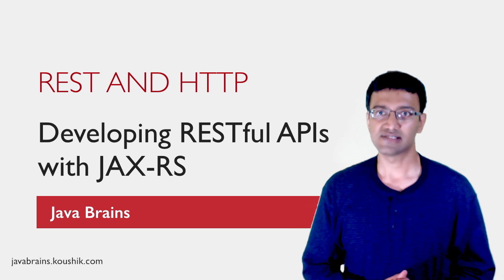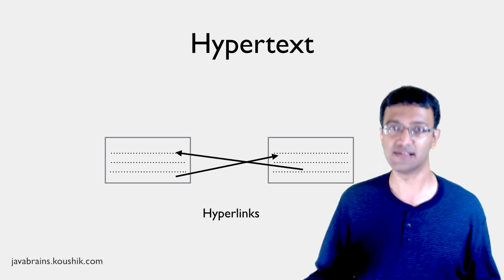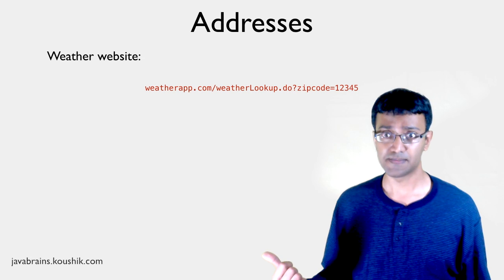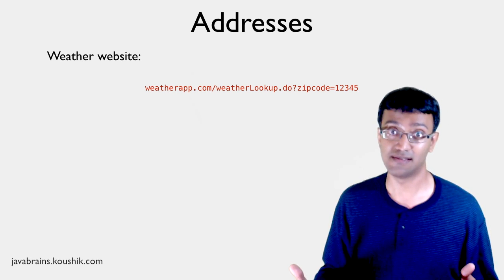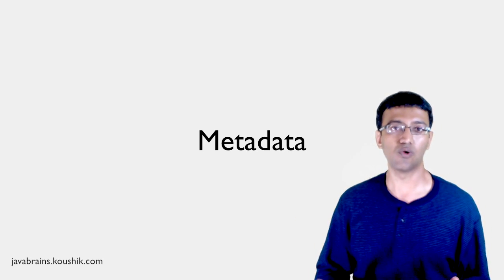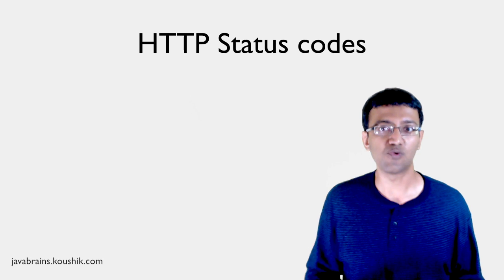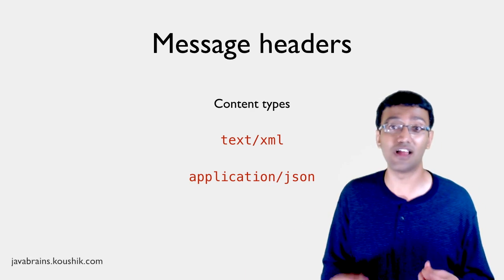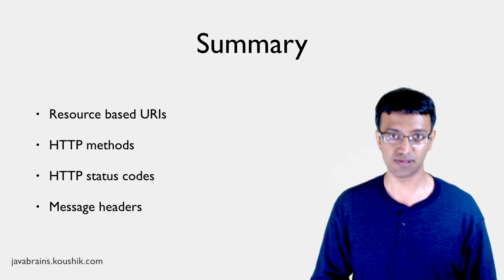REST Web Services 02 - REST and HTTP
In this tutorial, we will learn some HTTP concepts that have influenced REST.